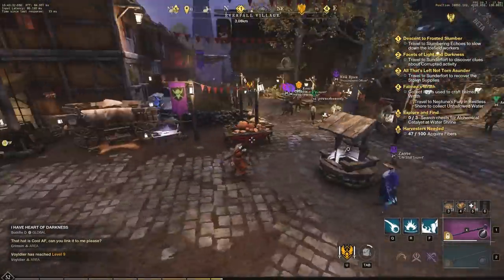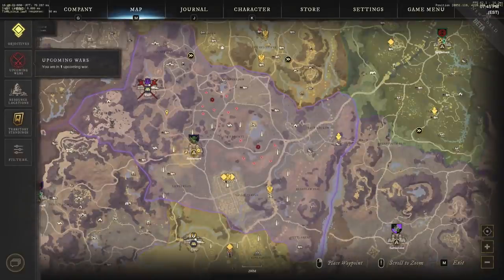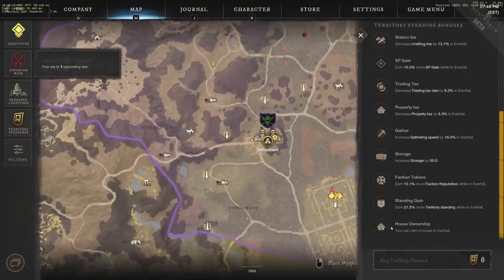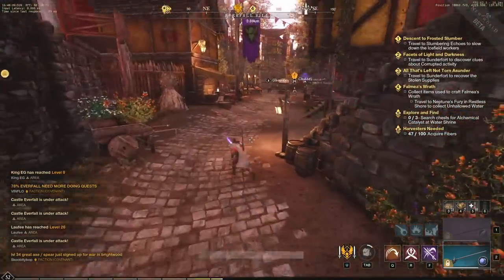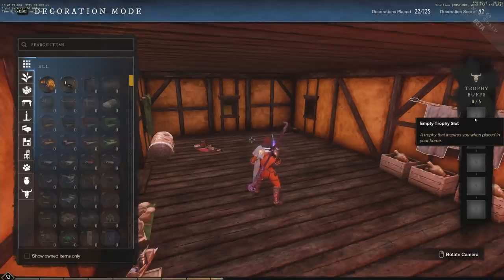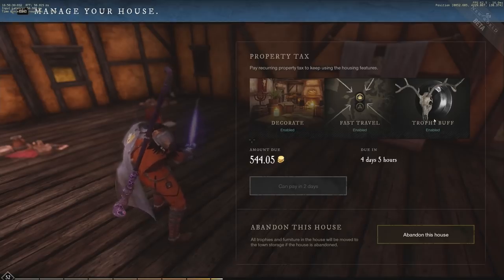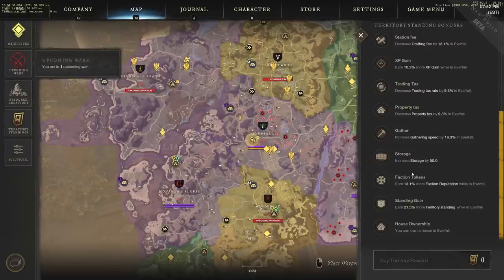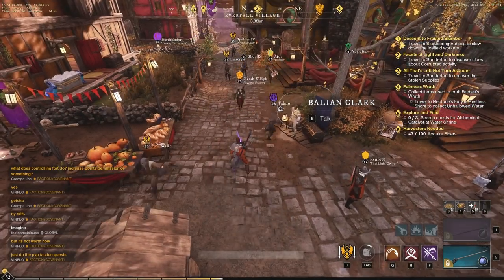Housing Guide in New World MMO - How to Buy a House in New World - Buying a House in New World!